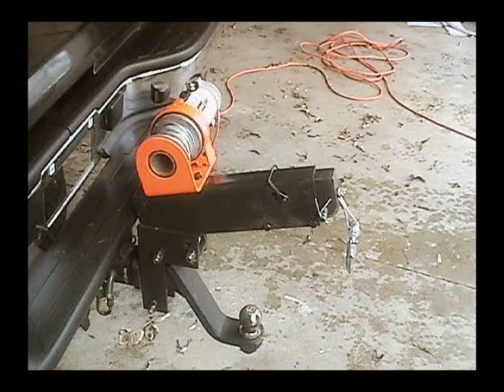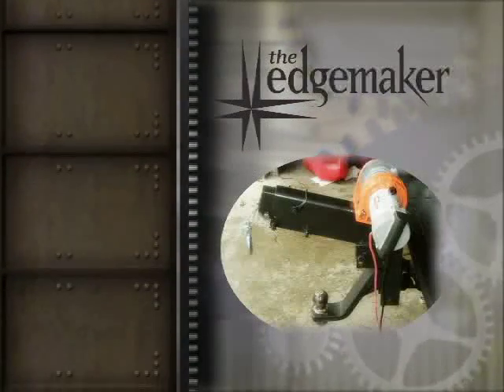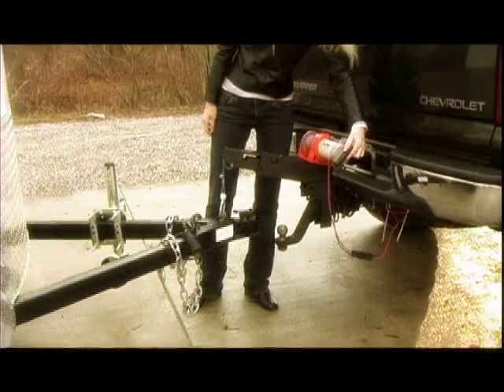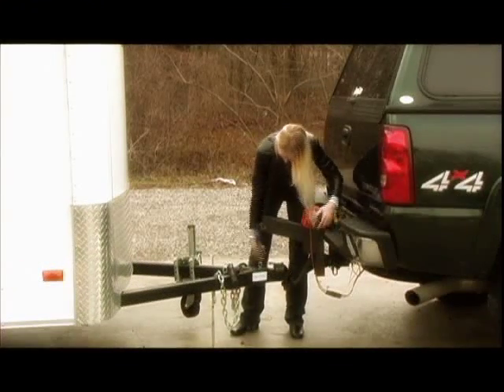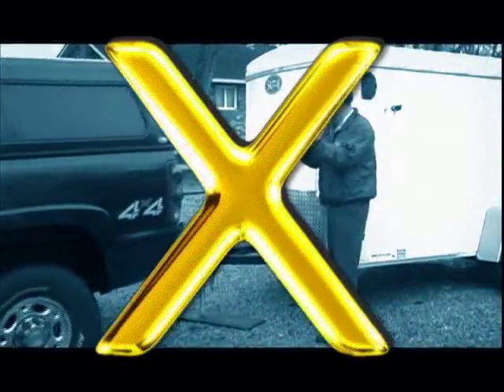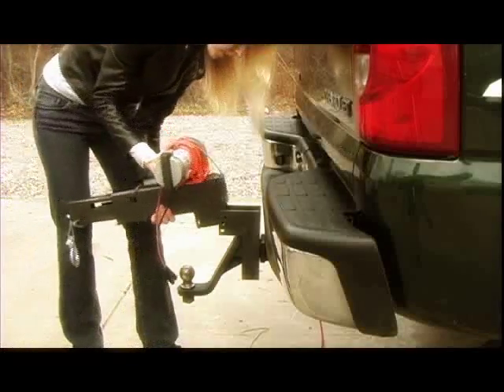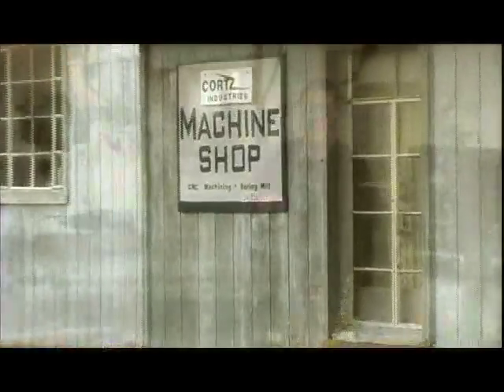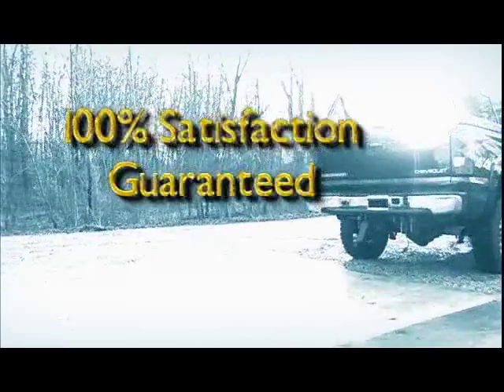Hitch-Hooker Promo Video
Promo video for Hitch-Hooker product